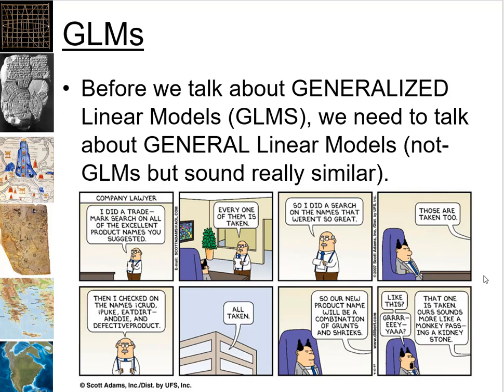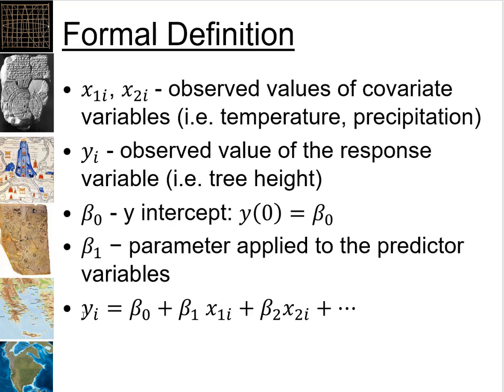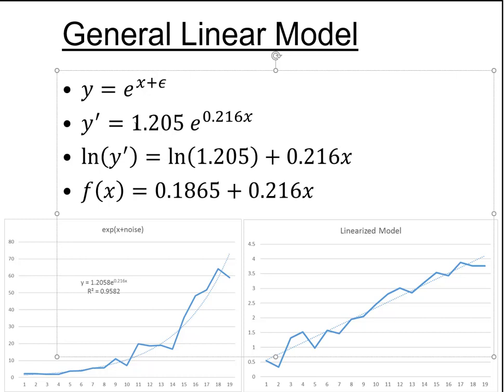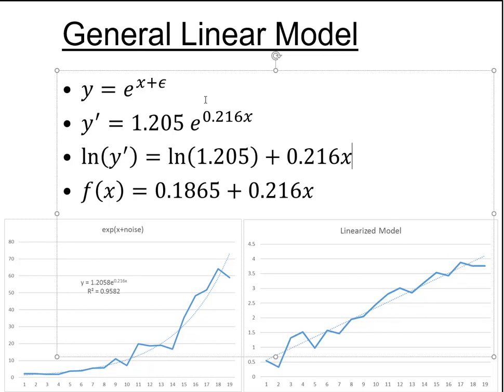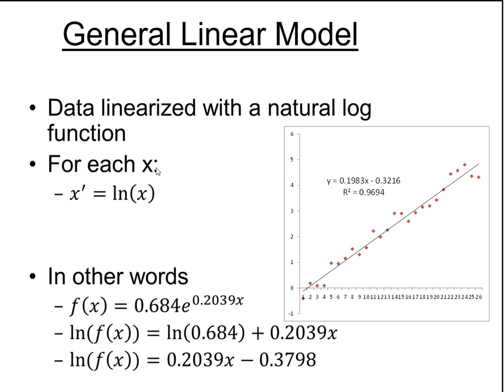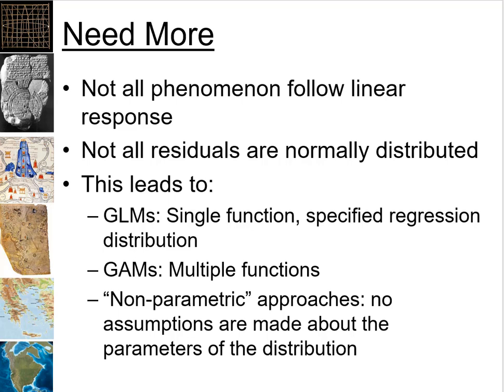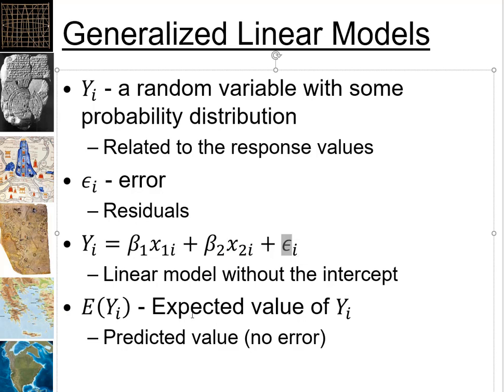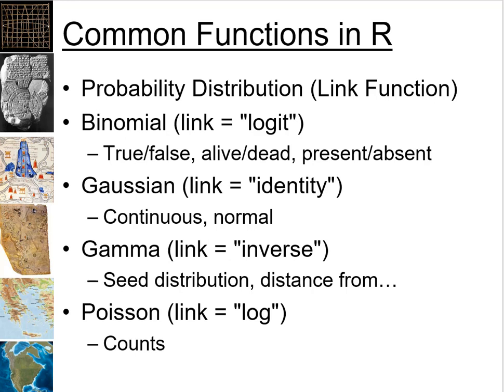GSP 470/570: GLMs